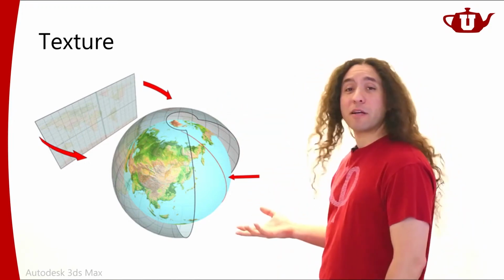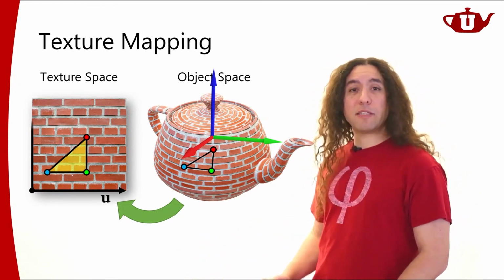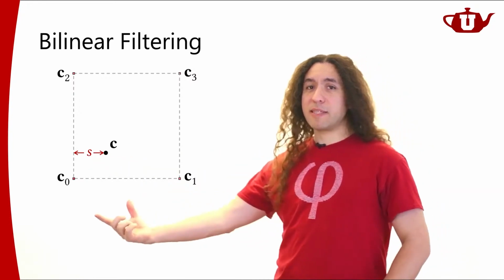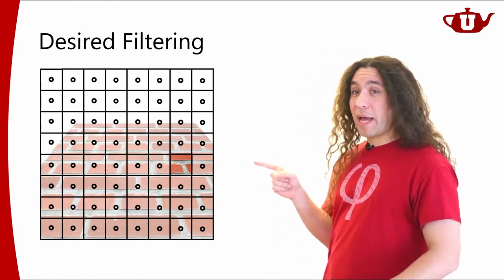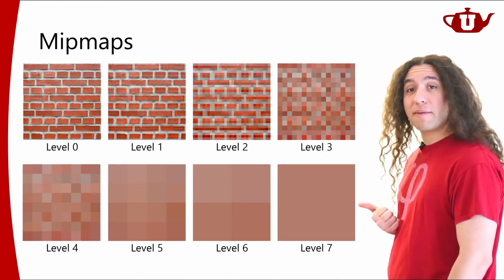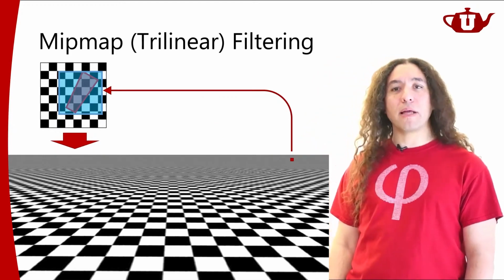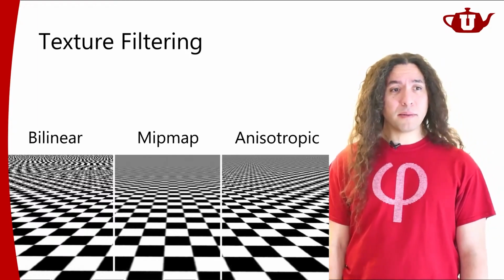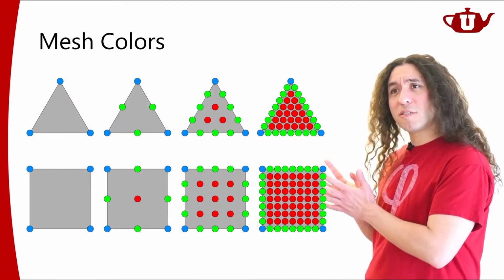Interactive Graphics 09 - Textures